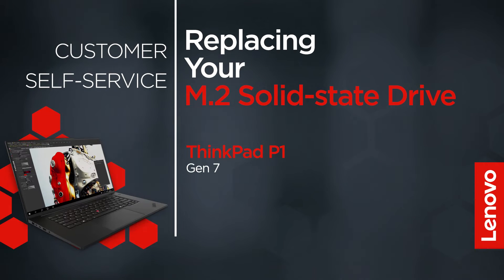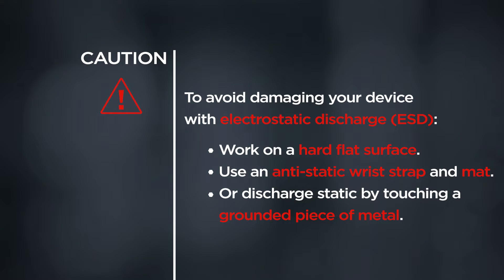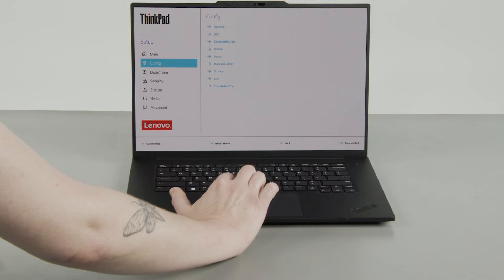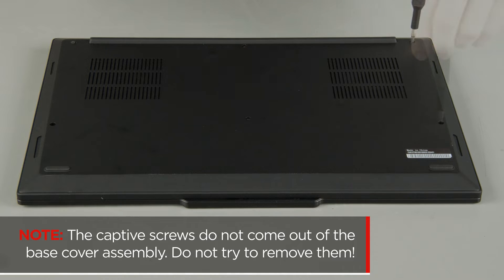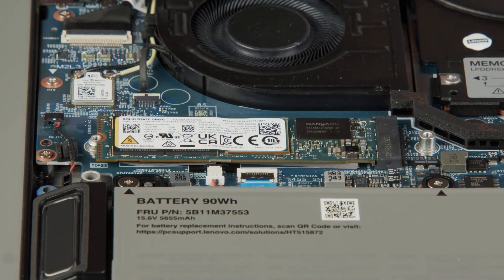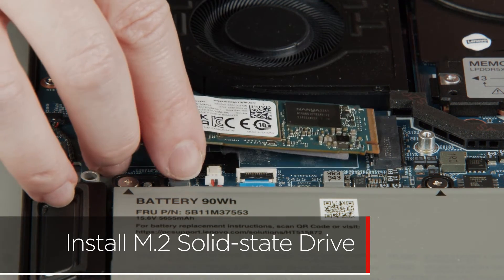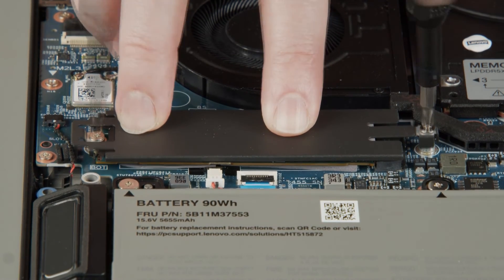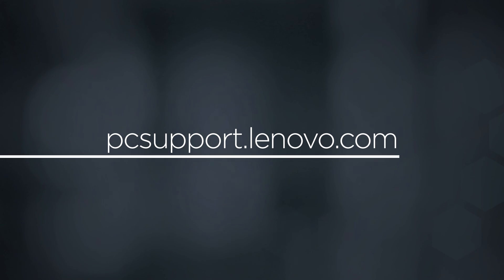Replacing Your M.2 Solid-state Drive | ThinkPad P1 Gen 7 | Customer Self Service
This video will show you how to replace the M.2 solid-state drive in your ThinkPad. The process in this video will work for the ThinkPad P1 Gen 7.

To view the ThinkPad P1 Gen 7 Self-Repair Guide go

Applicable Machine Types:
ThinkPad P1 Gen 7 - 21KV, 21KW